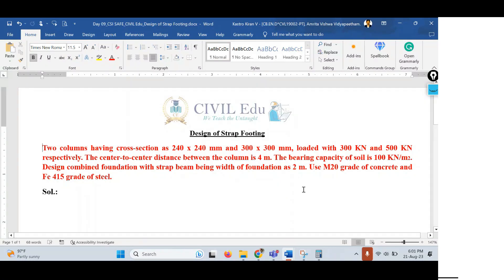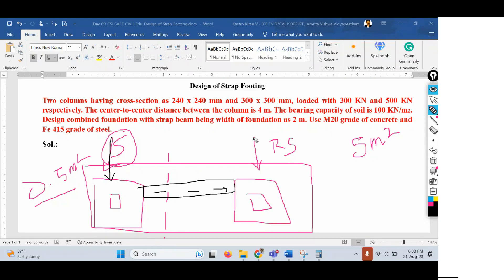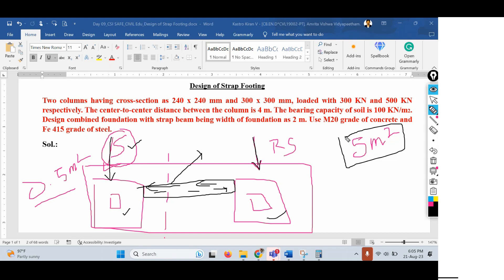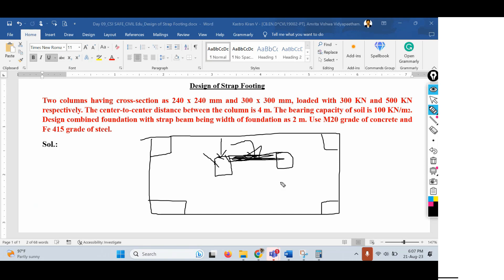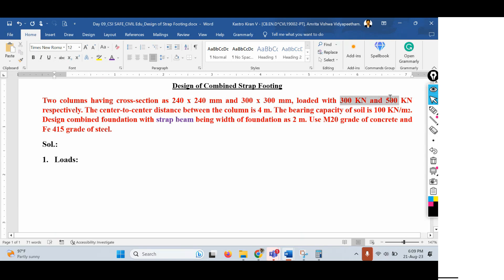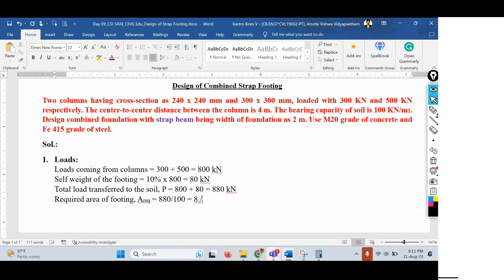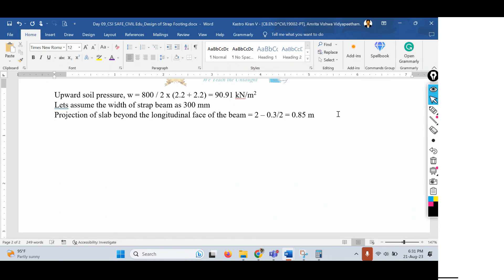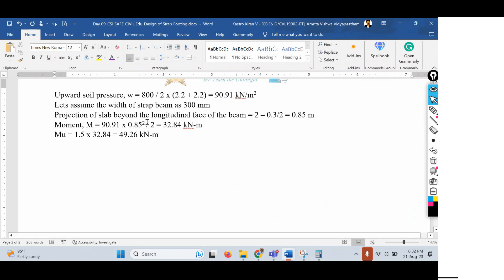Day 09_CSI SAFE Internship Training_CIVIL Edu